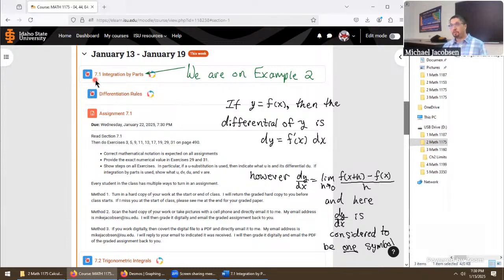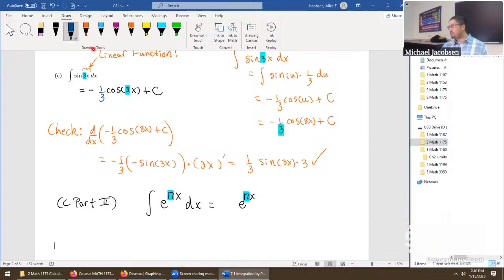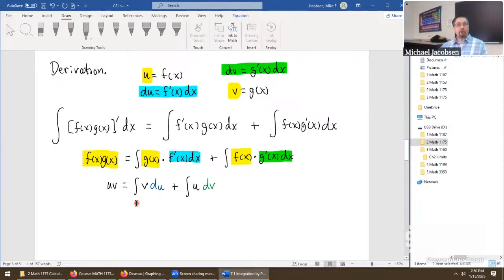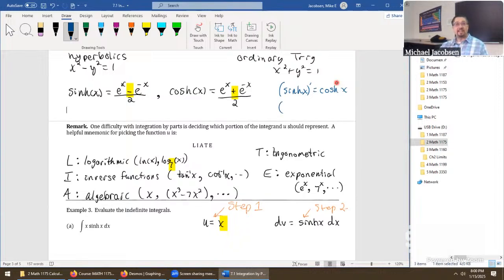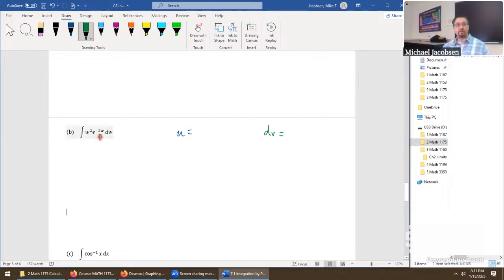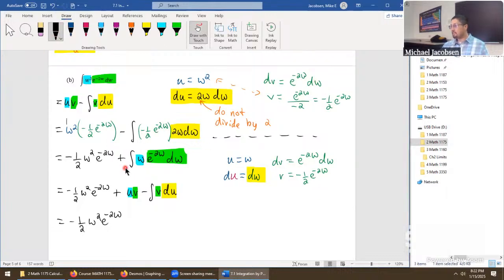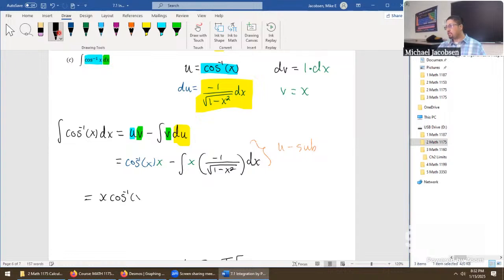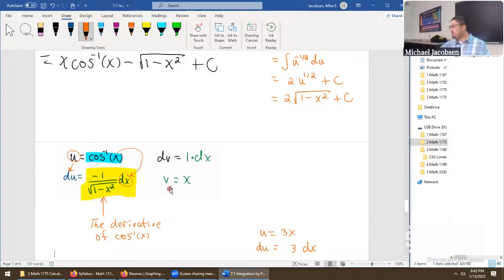Math 1175-04 - 15 January 2025 - Section 7.1